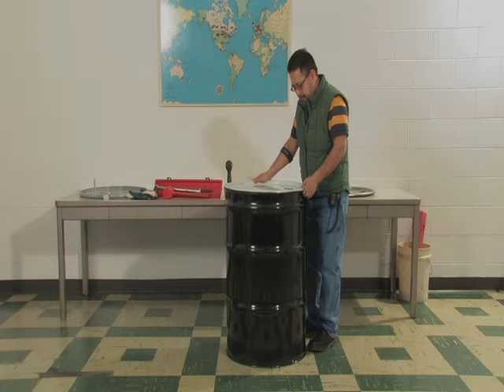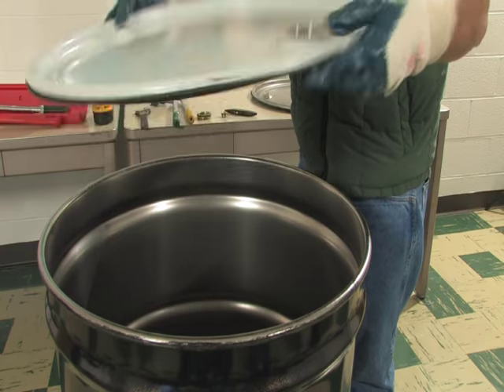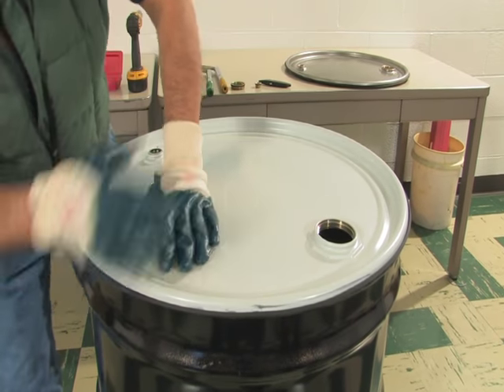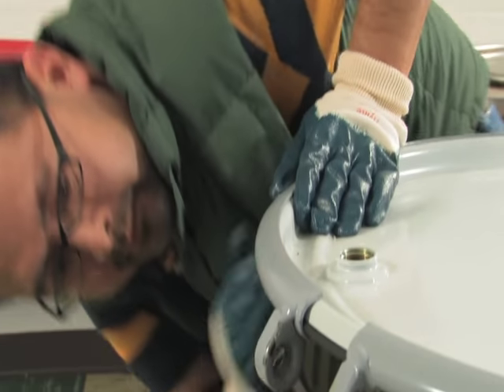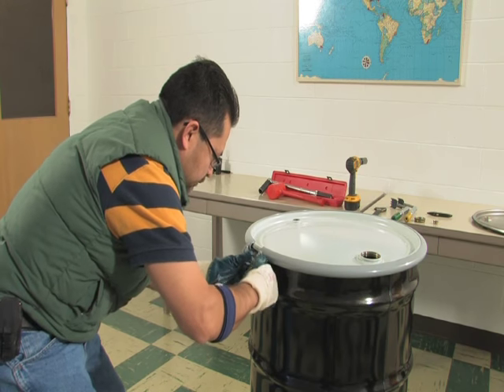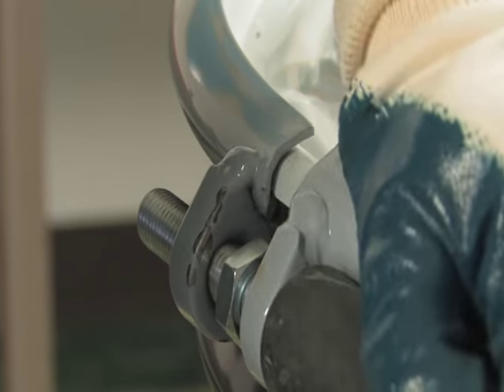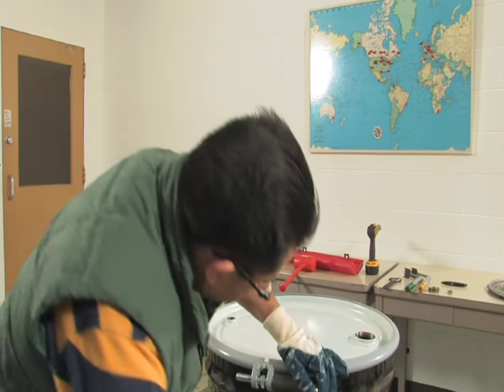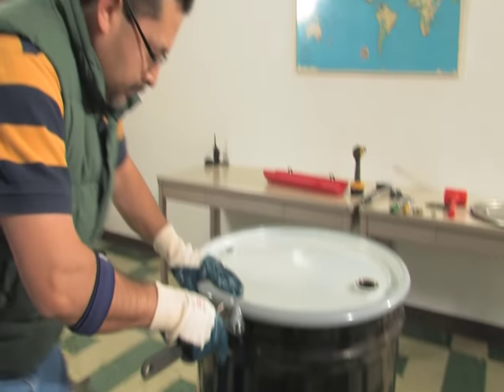open head bolt ring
A video to explain how to properly close an open head steel drum with a bolt ring.